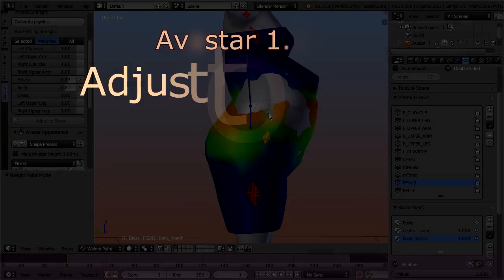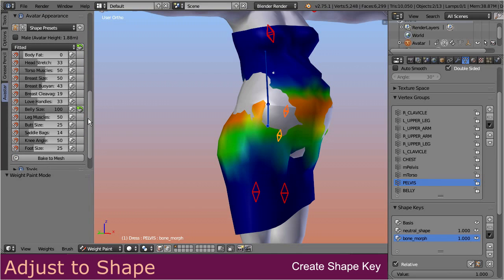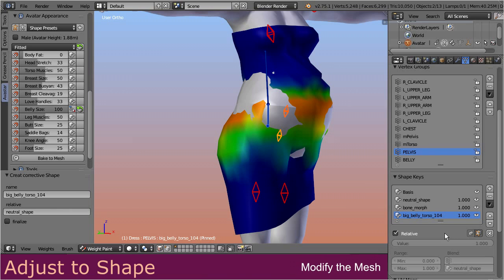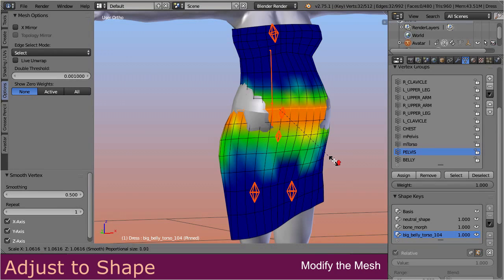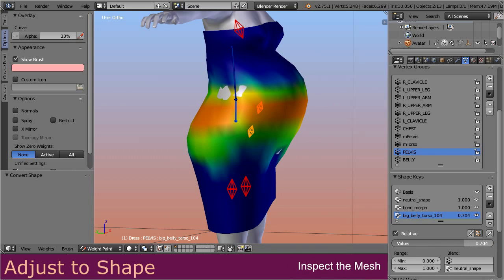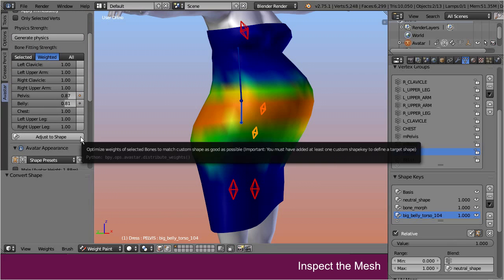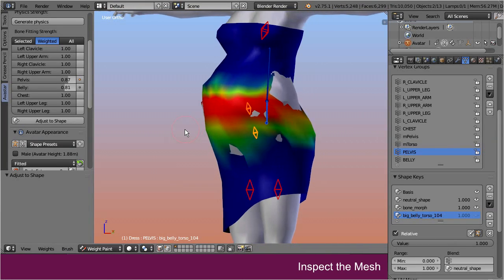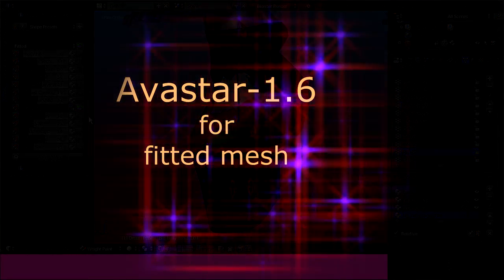Avastar 1 6 - Part 4 (Adjust to Shape)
In this video we introduce The adjust to shape tool for optimizing a weightmap configuration for fitted mesh. This tool actually helps us to optimize the weights by defining a target shape that we want to match for a specific combination of the appearance sliders.

Luckily Blender already provides a tool for this. We will use Shape keys. And here is how it goes...